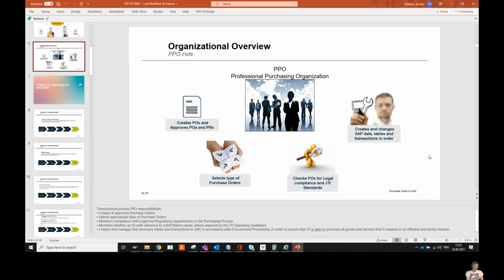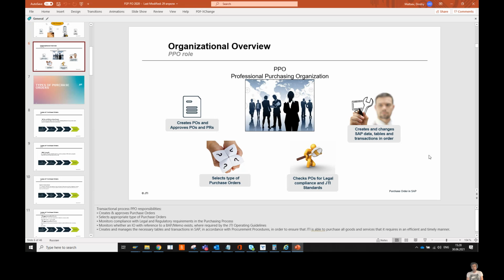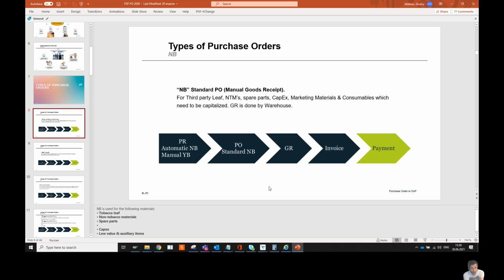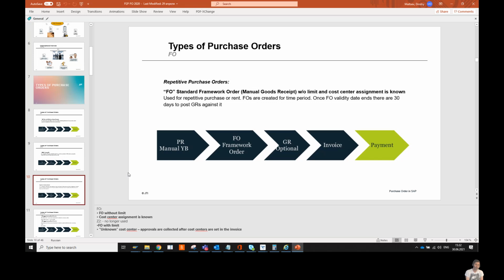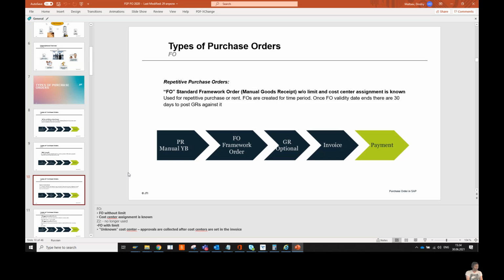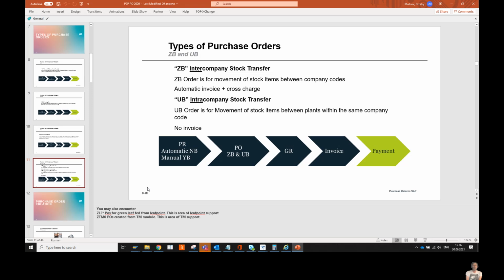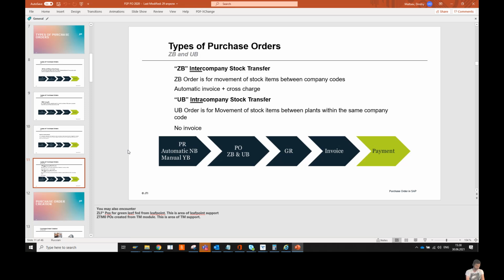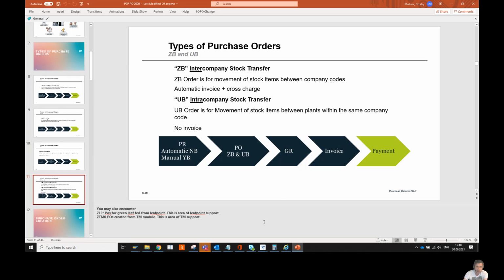SAP Training for GSD GIP responsibilities and PO types 20210705 023924